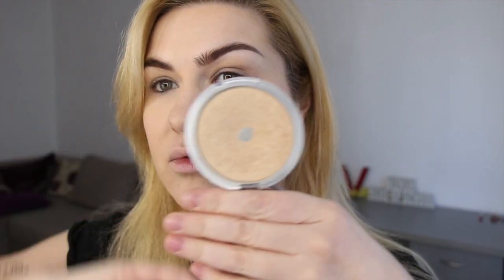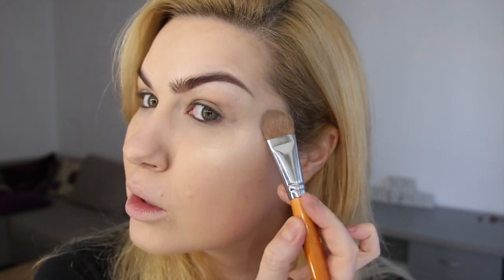EVERYDAY MAKEUP IN 5 MINUTES || ЕЖЕДНЕВНЫЙ, БЫСТРЫЙ МАКИЯЖ || Svetlana Viznuk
@viznuk.school     - working page

@viznuk_makeup  - private page

Hi everyone!
Let’s back to everyday, fast and simple makeup.
Want to share with you beautiful makeup in 5 minutes. To make your eyes pop you will need only two products!

Svetlana Viznuk
Xo Xo

PRODUCTS:
FACE:
- Physiogel face cream
- Catrice Liquid coverage HD foundation 010
- The balm Mary lou manizer
- Relouis Contouring powder

EYES:
- Lacordi brow pencil 104
- Essence Make me brow blond
- Artdeco eyeshadow base
- Gosh Forever eye shadow cream stick waterproof 11
-  IsaDora eyeshadow palette 51 cappuccino

BRUSHES (mostly):
- Real Technique face brush
- Barocco Countouring & blush brush - 258
- Barocco Small round powder brush - 495
- Barocco Highligther brush - 108
- Barocco Eyeshadows brushes - 289, 214,122, 118

SVETLANA VIZNUK
ARCHIVEMENTS:
🏅 International Class Make Up Trainer
* Professional make up artist
* Certificated teacher
* Owner of Viznuk Makeup School from 2007 till nowadays
* Co-founder and ART-director of IMC Serbia 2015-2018 (Serbia, Belgrade)

🏆 World Champion in bridal makeup of the World Cup "Hairdressing World Championship" by OMC 2012; Italy, Milan
* European Championship winner in makeup 2012; Russia, St.Peterburg
* Member of the World Cup in "Hair World Championship" by OMC 2011; Italy, Milano
🥇 Champion of Ukraine in make up 2011; Ukraine, Kiev
🥇 Young Talents Contest winner of Ukraine 2009; Ukraine, Dnepropetrovsk
* Member of the Ukrainian National makeup team

❗️Speaker and trainer for more then 150 Master Classes in different cities and countries all over Europe and Eurasia
‼️ More then 1500 educated students all over the world (Europe, Asia, USA, UAE) etc..